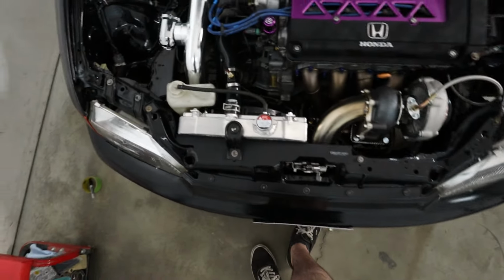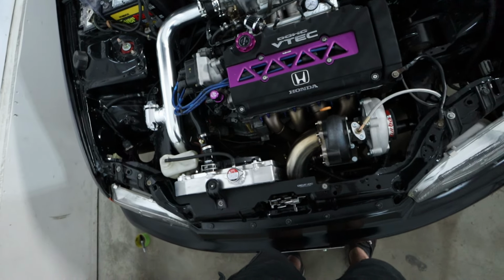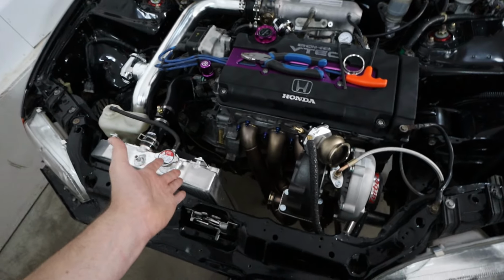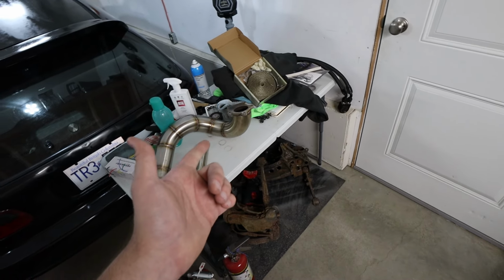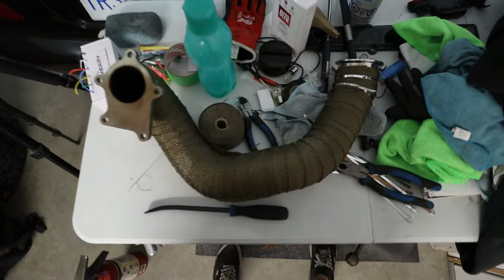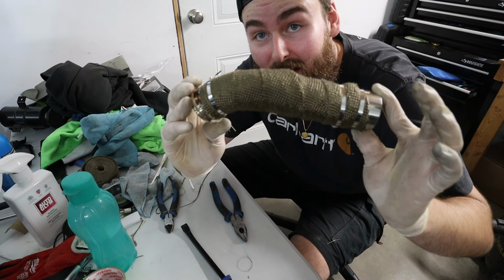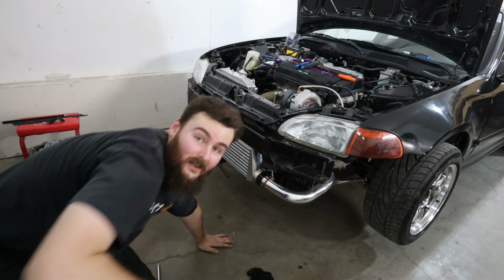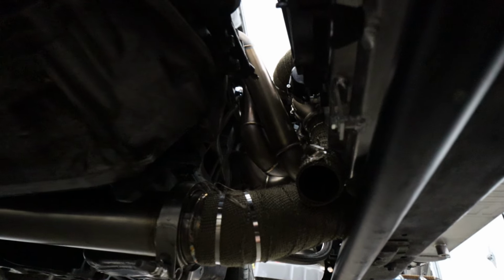HEAT WRAPPING MY EXHAUST FOR BETTER COOLING!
Today we take the first steps in heat dissipation on our fully built turbo civic hatch. As you guys know the car likes to get hotter than it should under boost on hot days and in this video we finally square away one of the biggest heat problems being our custom fab'd downpipe and wastegate dump pipe!

Brash Car Collection:
1994 Honda Civic EG
1991 Honda Accord EX-R